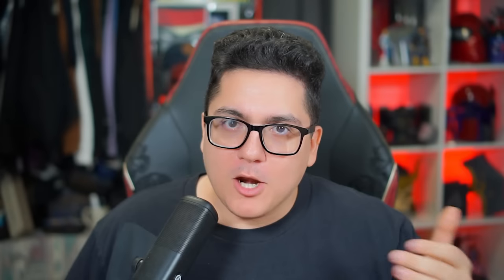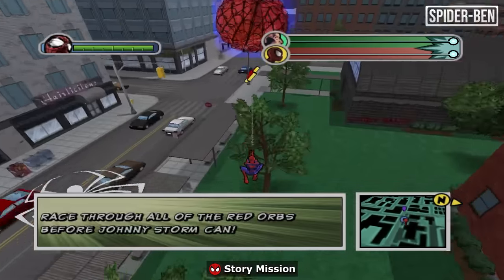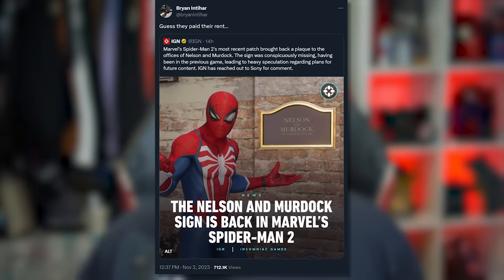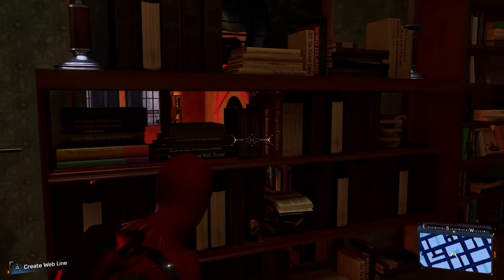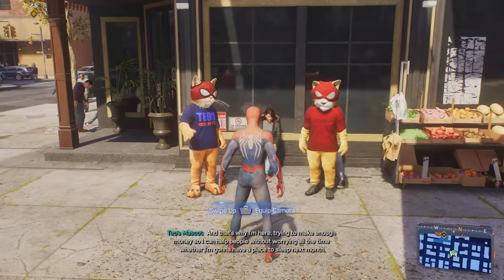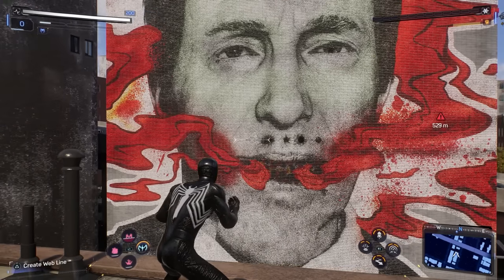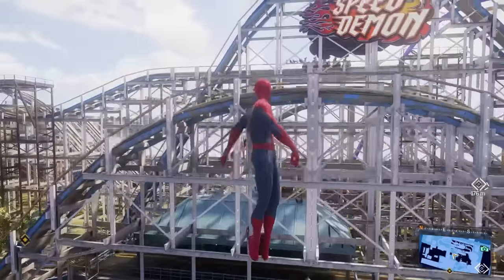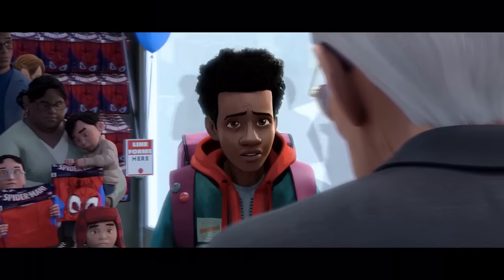Marvel's Spider-Man 2 - 21 Easter Eggs and Things YOU MISSED!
Marvel's Spider-Man 2 - 21 Easter Eggs and Things YOU MISSED! There are a ton of references in Spider-Man 2, so I wanted to go over some Easter Eggs and things you might have missed!

ABOUT MARVEL'S SPIDER-MAN 2:
Kraven’s Hunters are in pursuit of Dr. Curt Connors, AKA The Lizard, and Spider-Men, Peter Parker and Miles Morales, need to stop them.

There are many Marvel's Spider-Man 2 Videos on the Caboose YouTube channel. I am covering everything leading up to this games release including: Easter Eggs and Things YOU MISSED for Marvel's Spider-Man 2, Gameplay Trailer Reactions for Marvel's Spider-Man 2, All Confirmed Villains so far in Marvel's Spider-Man 2, The Story of Marvel's Spider-Man 2, Speculation and Theories for Marvel's Spider-Man 2, Who is Venom in Marvel's Spider-Man 2, alternate suits in Marvel's Spider-Man 2, the Symbiote abilities for Peter Parker and the Blue Bioelectric abilities for Miles Morales in Spider-Man 2 and SO Much More!